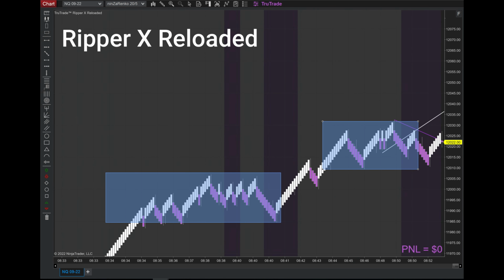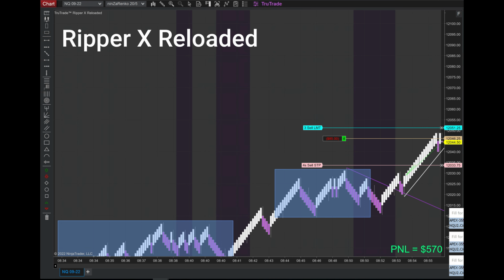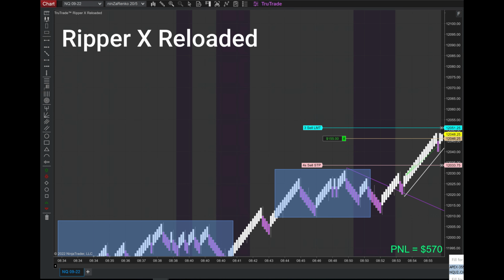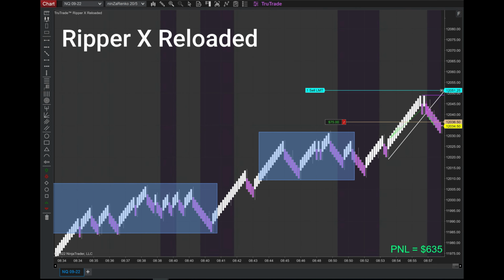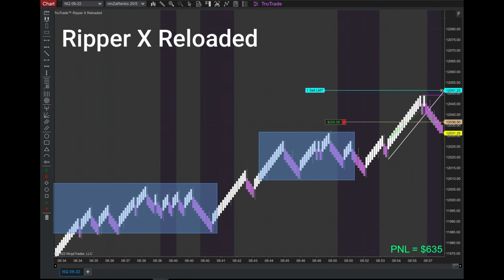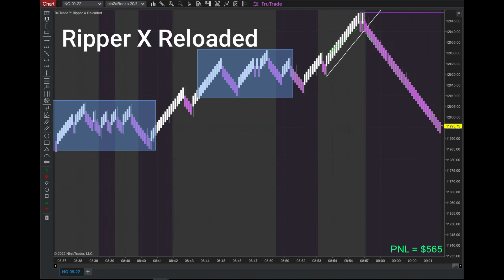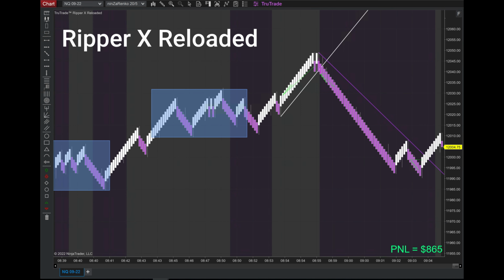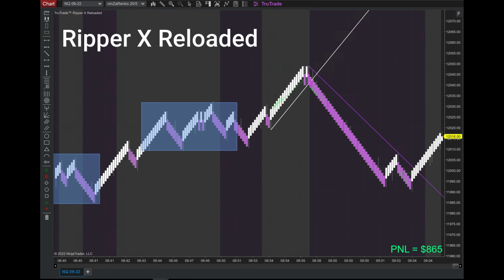$1,695 on NQ with Ripper X Reloaded. Some Basic Trading Nuggets Included. Thanks for watching!